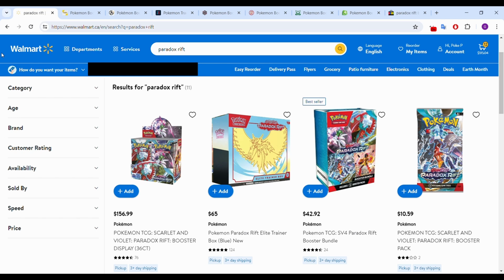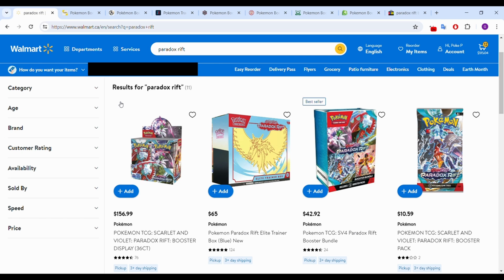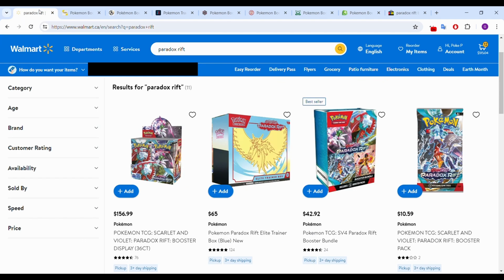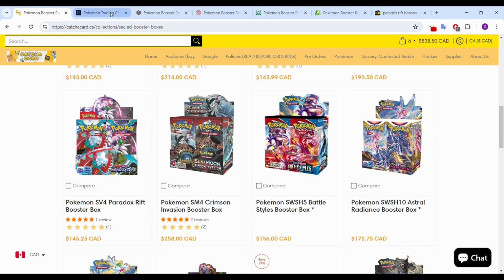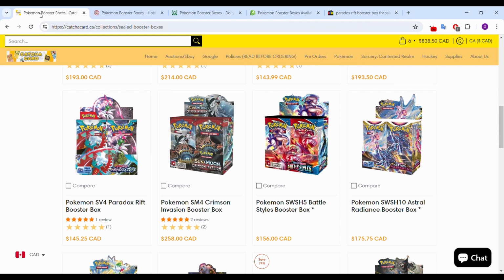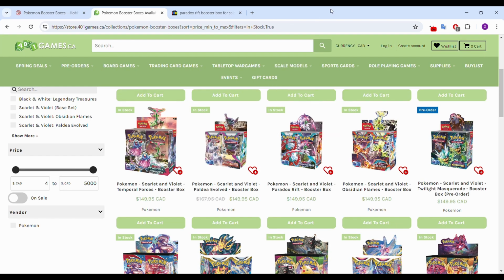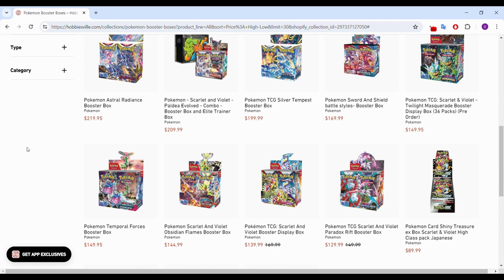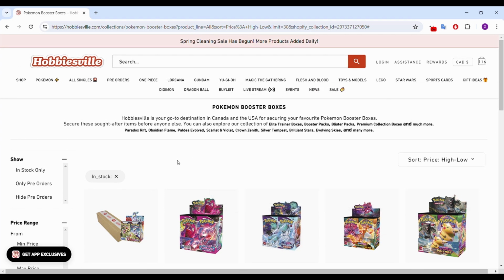Where to Find the Cheapest Pokemon Investments - My Ideology to Inventory Acquisition